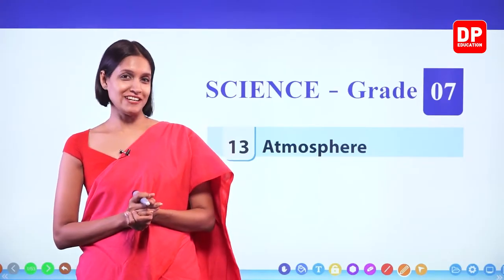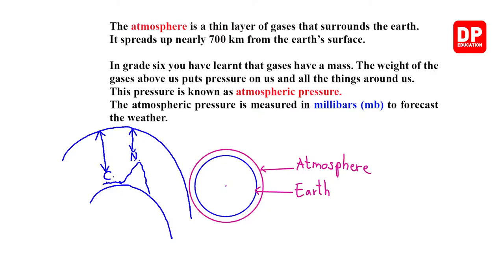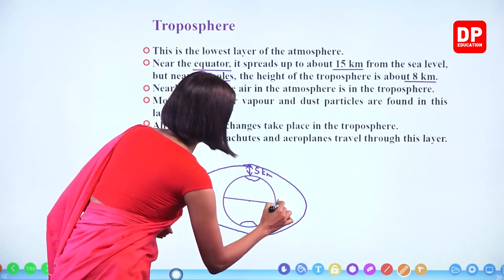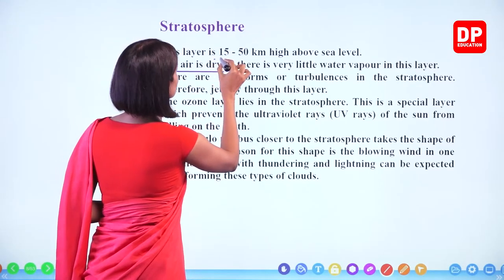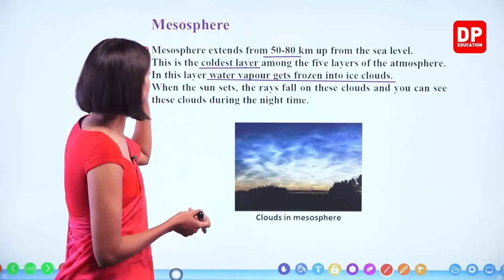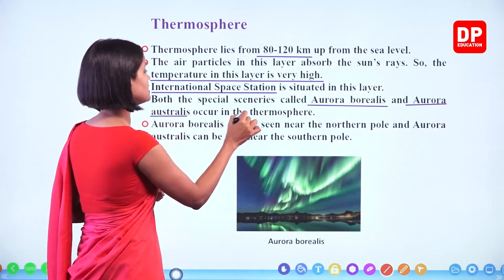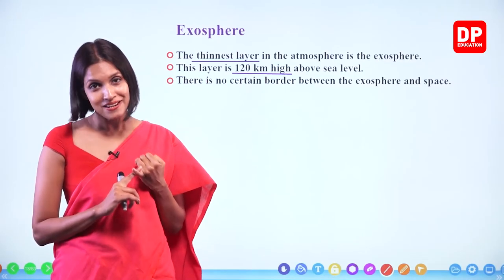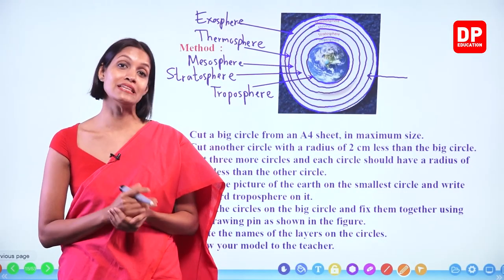Lesson 13 - Atmosphere (Part 01) | Grade 07 Science in English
PDF එක Download  කර ගැනීමට 👉🏻